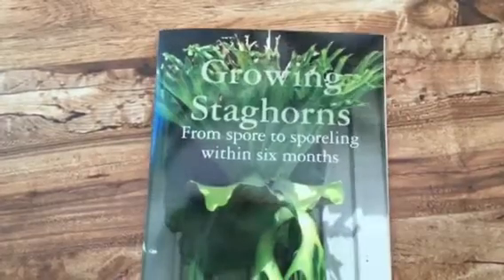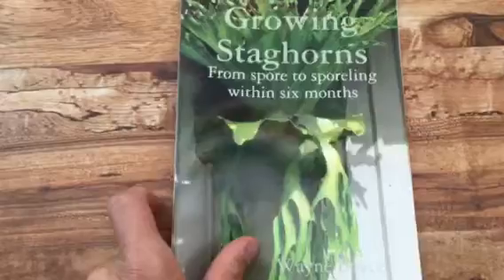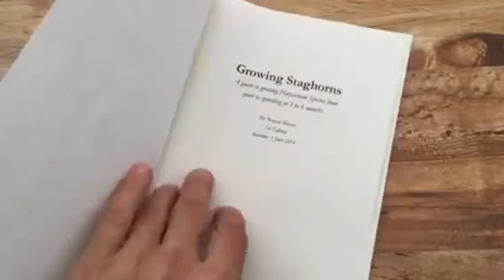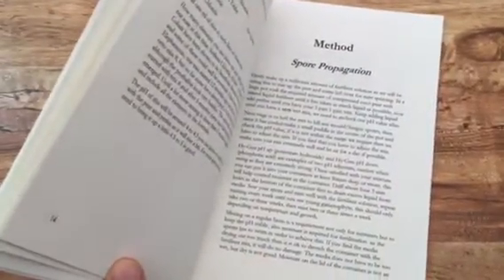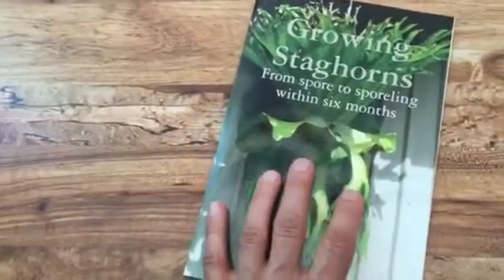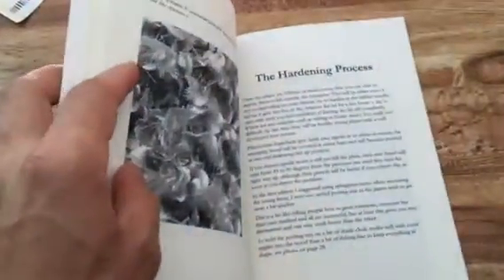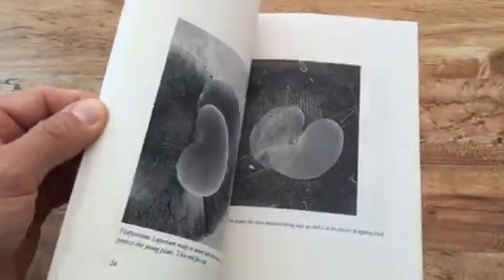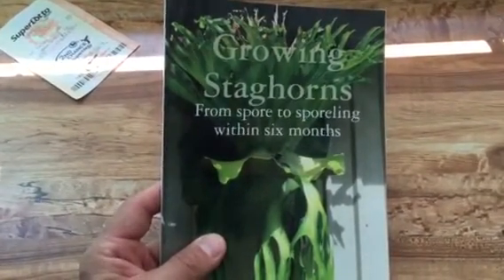Growing staghorns from spores or sporeling within six months . Book review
Growing Staghorns, From spore to sporeling within six months. By Wayne Boyce. isbn # 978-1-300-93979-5
There's a very quick review of the book growing staghorns from spore to spoiling within six months. Which can be purchased on Amazon. This is a small booklet 35 pages and many of those are photographs and diagrams. So it's a tight little instruction manual with a very careful detail to achieving spore production with specialized plan cerium species. I'm happy to have it in my library.